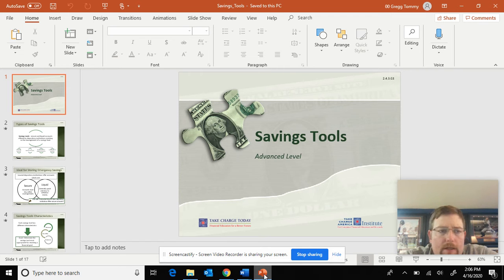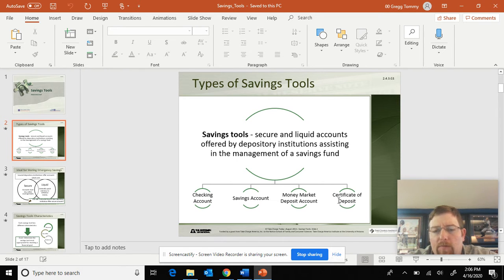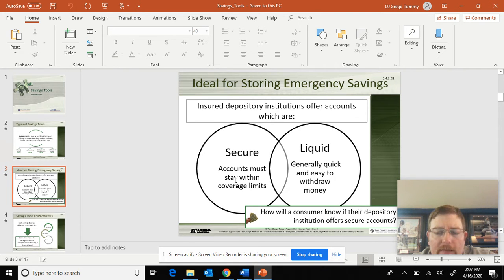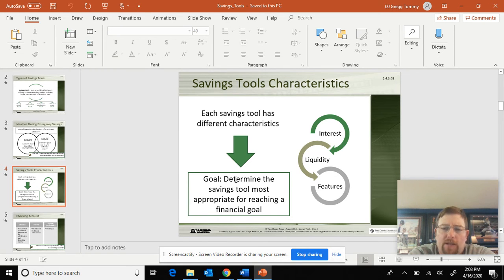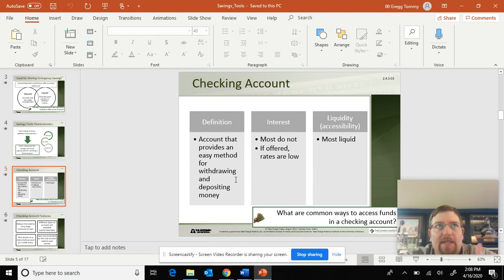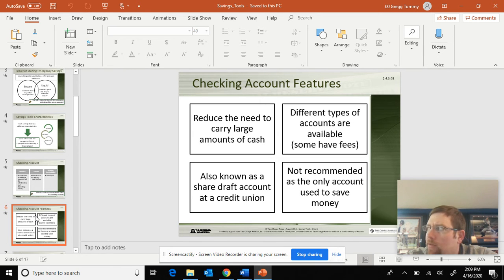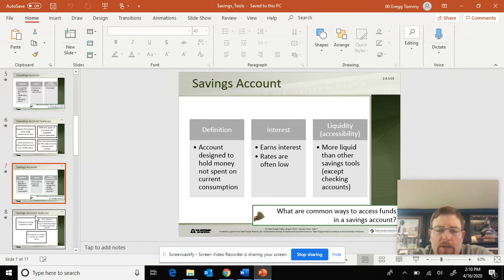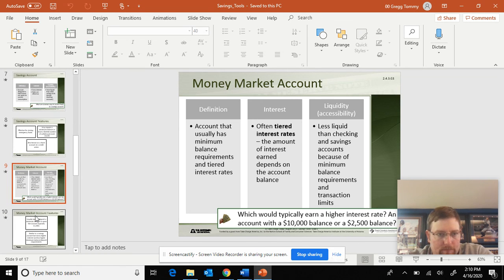Savings Tools: Checking and Savings Accounts